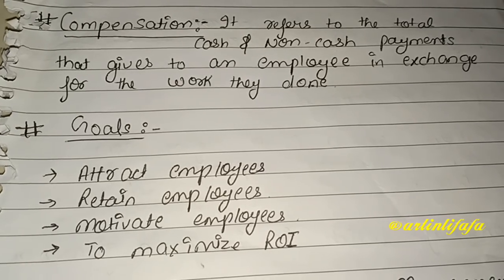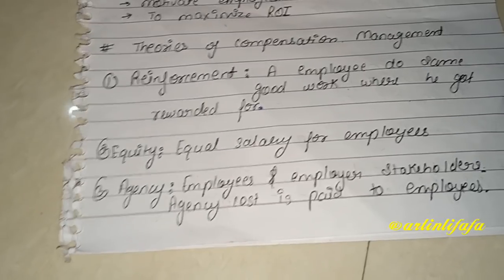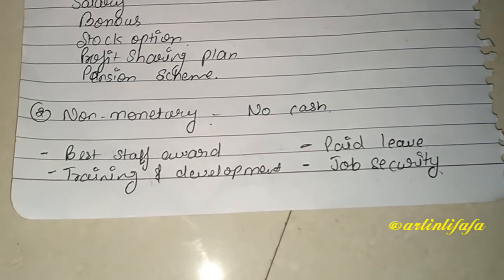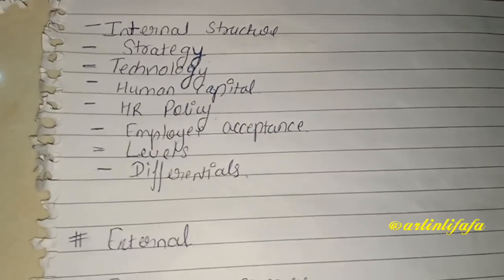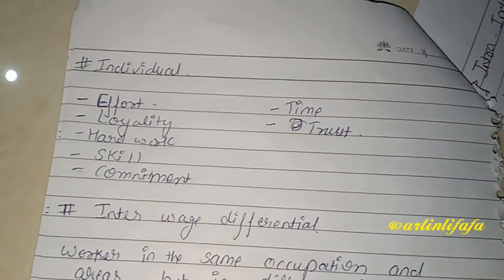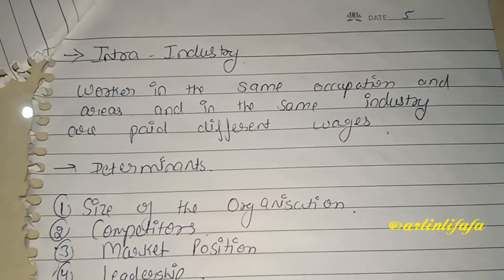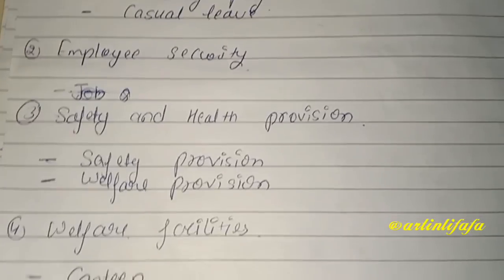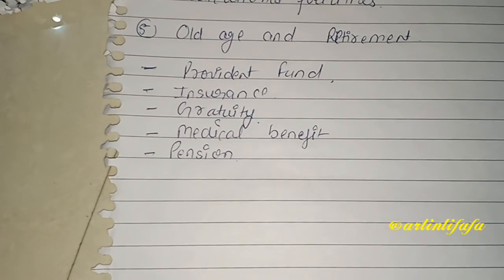Compensation Management (Unit-1) MBA ||HR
Hey guys...

notes for compensation Management
Mba notes for Cm

For more such stuff follow my